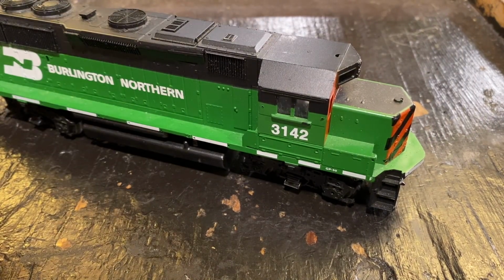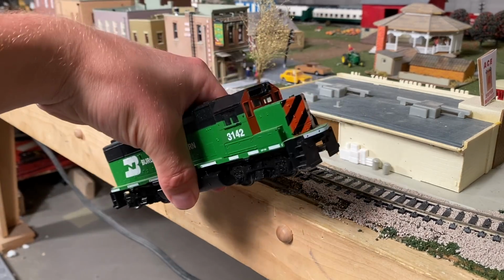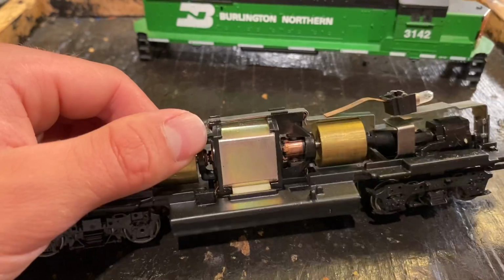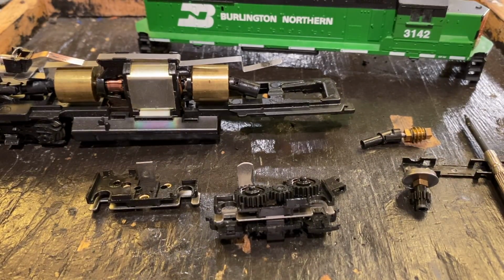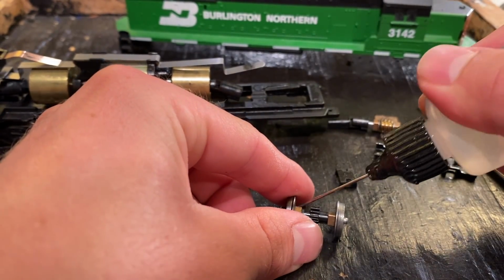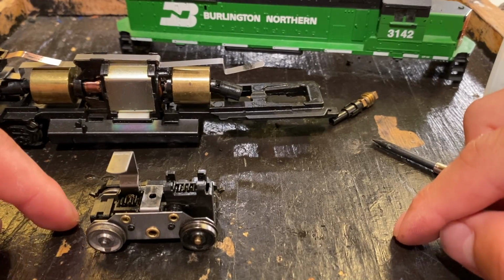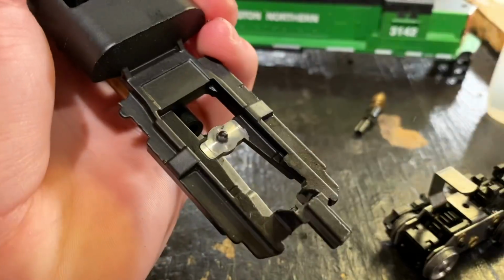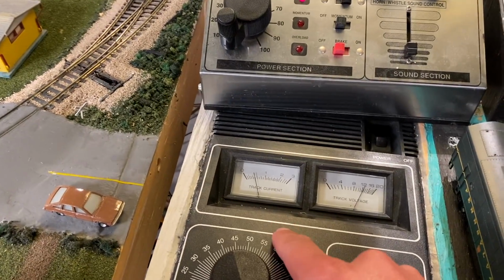Can We Get This Busted Burlington Northern Athearn Riding the Rails Again?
I picked up this older Burlington Northern Athearn engine off eBay months ago in a lot. This loco was one of the ones which started fine however it couldn't ride the rails due to a missing rear wheel. As luck would have it I happened to have a spare which I could use on this loco so today I thought I would show you all my process of installing it.